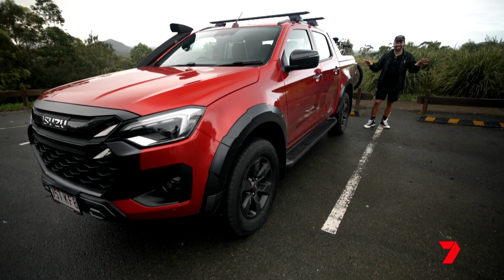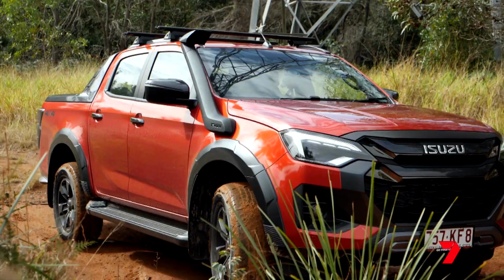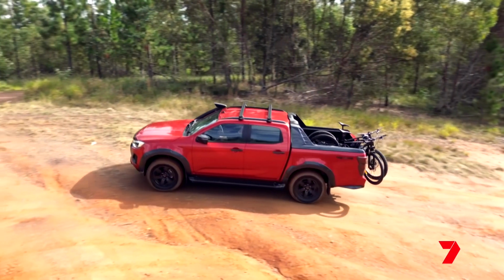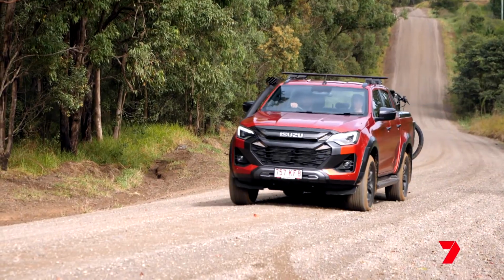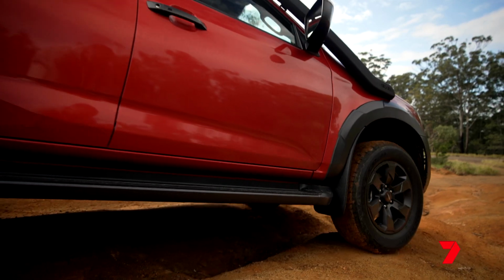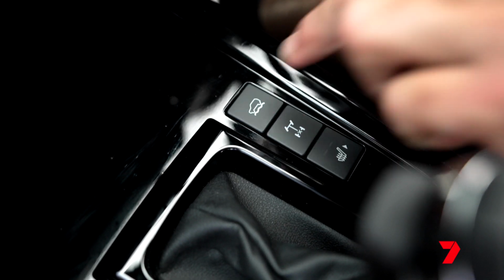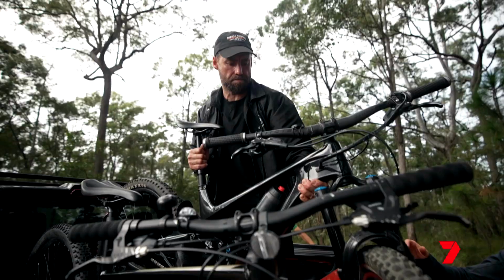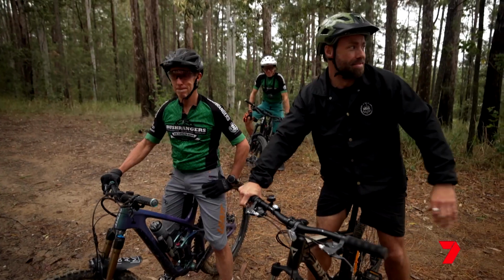'Creek to Coast' Mountain Biker Riding in Paradise | Isuzu UTE Australia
Creek to Coast presenter Ben, heads to the Glass House Mountains in the D-MAX X-TERRAIN to trial out some mountain biking with the Bushrangers Mountain Biking Club. For more information on the Isuzu D-MAX,

Video Chapters
00:00 - Introduction
01:40 - Rough Terrain Mode
02:35 - Mountain Biking

About Isuzu UTE
Based in Brisbane, Queensland, Isuzu UTE Australia was founded in 2008, bringing the award-winning Isuzu D-MAX to Australia. In 2013, we added the versatile Isuzu MU-X 7‑seat SUV to our product family. Despite being comparatively new to Australia, our global network is extremely well established.

At Isuzu UTE Australia, we specialise in the very best in new utes and SUVs. Both the D-MAX ute and MU-X SUV come in a range of both 4x4 and 4x2 models; every D-MAX and MU-X we make is built around Isuzu's fuel-efficient, high torque, 4-cylinder common-rail turbo-diesel engines.